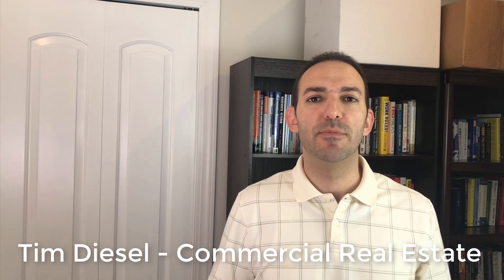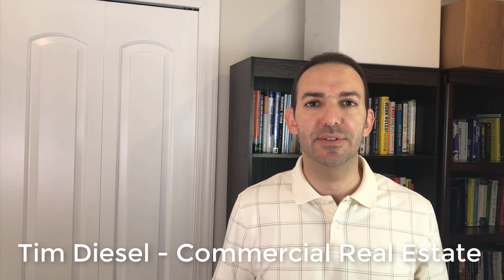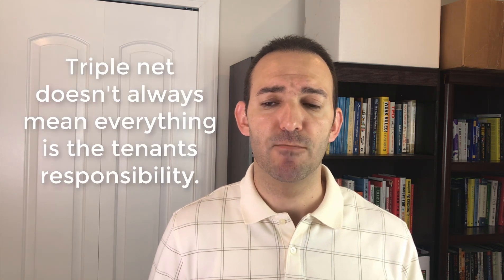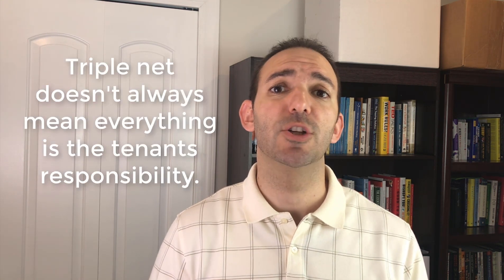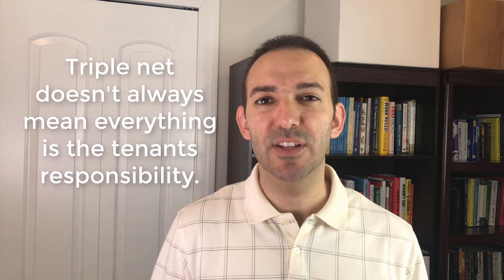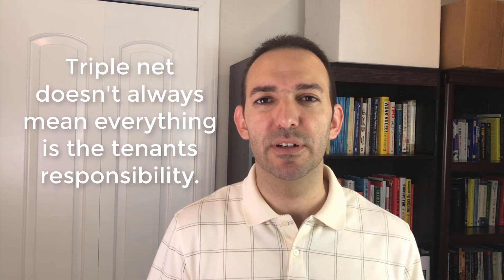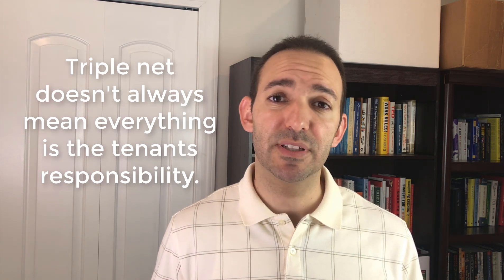2 Things to look for when leasing retail space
2 Things to look for when leasing retail space. Not paying attention to these things can ruin your business. Make sure you plan and prepare.